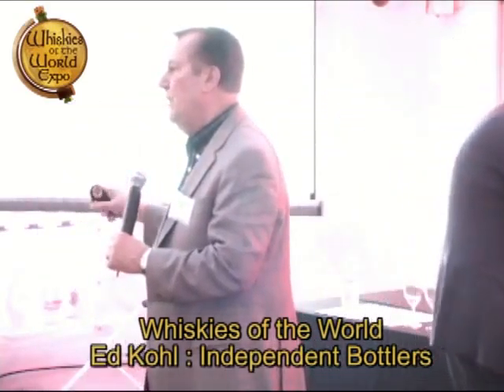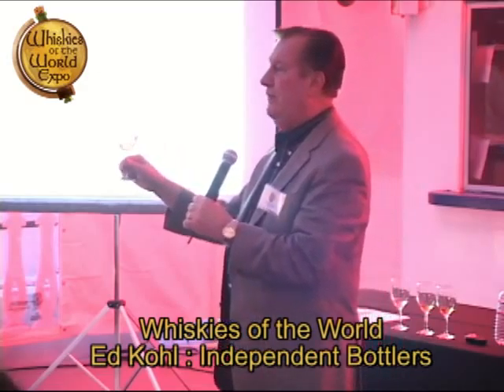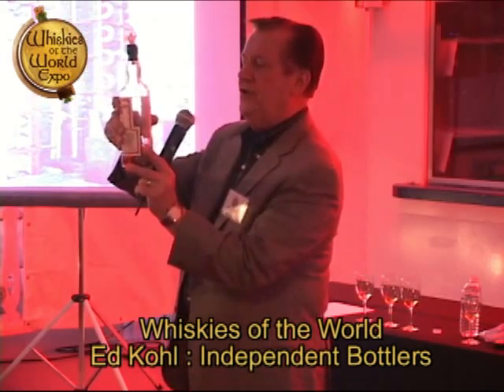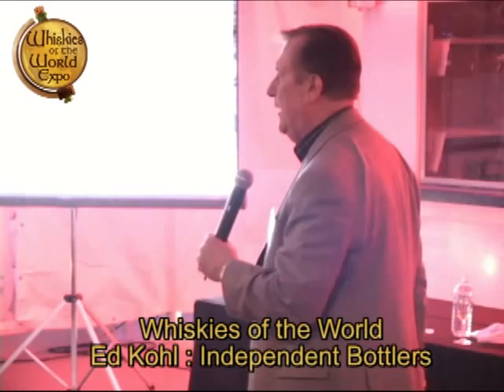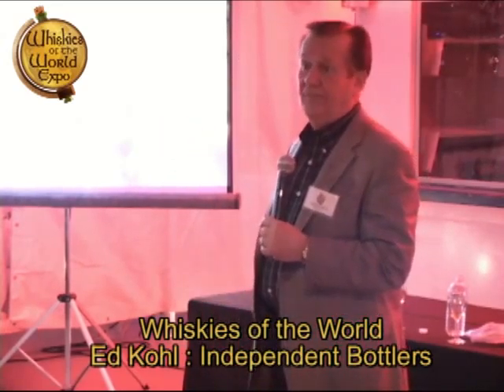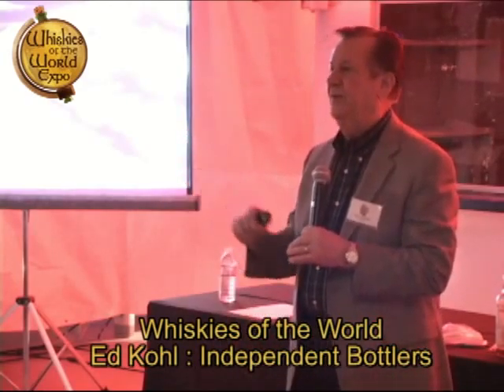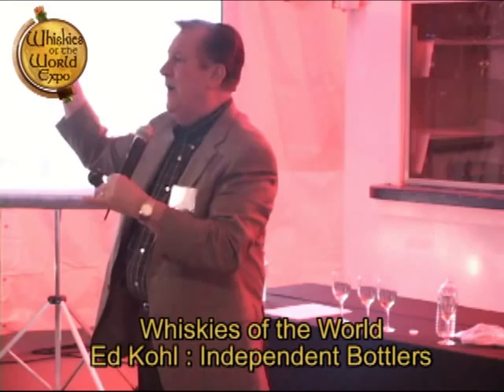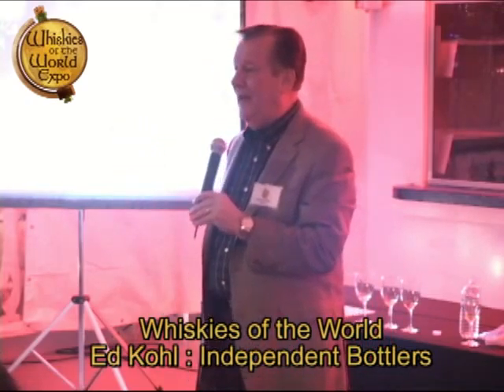WoW2011_EdKohl_Masterclass.mp4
Whiskies of the World Expo 2011 presents Ed Kohl with a Masterclass on Independent Bottlers.  The covers the full spectrum of whisky from distillation to cask selection to the craft contribution of independent bottlers.